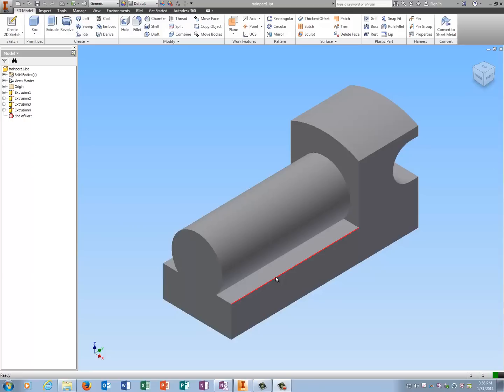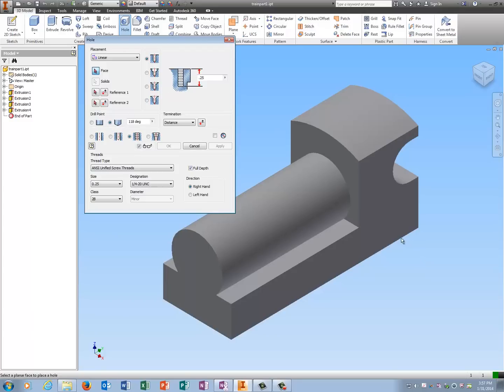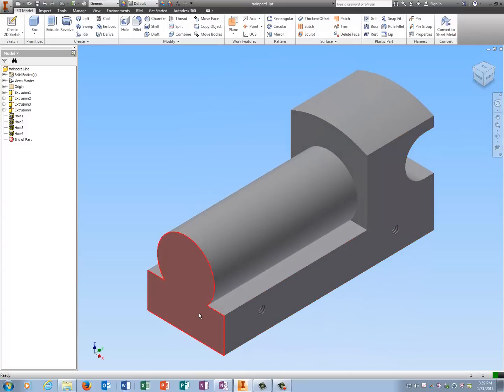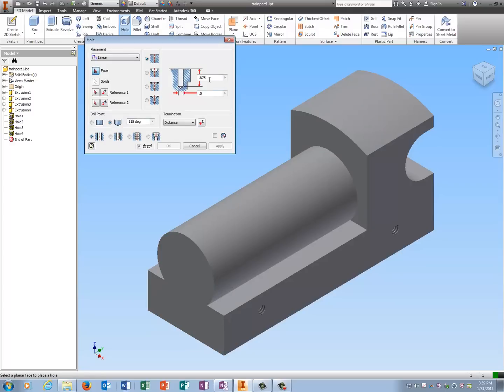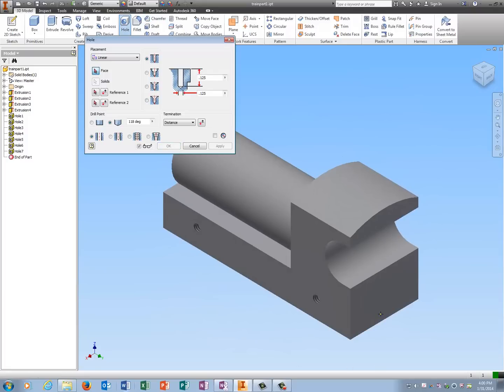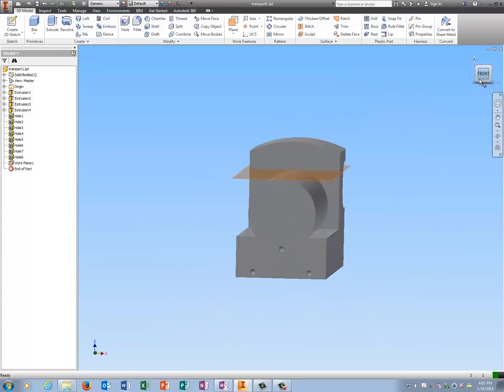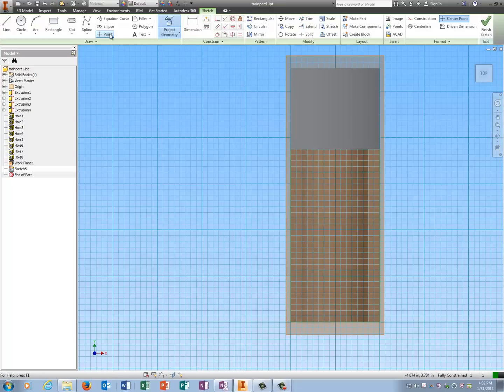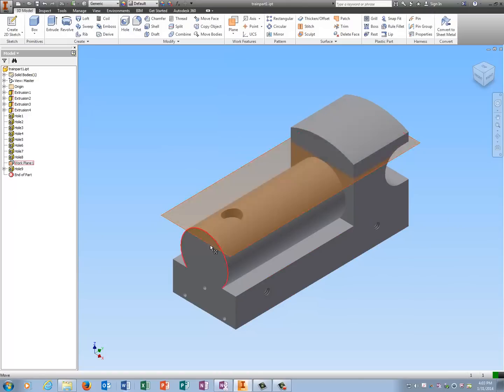Train Body Part II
Adding holes and using a work plane